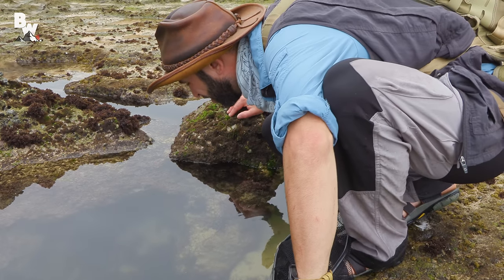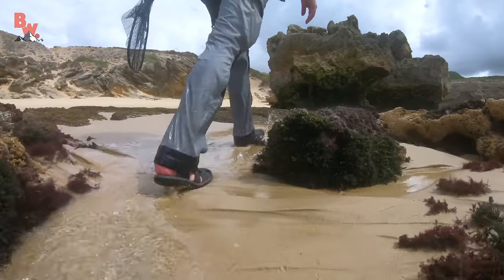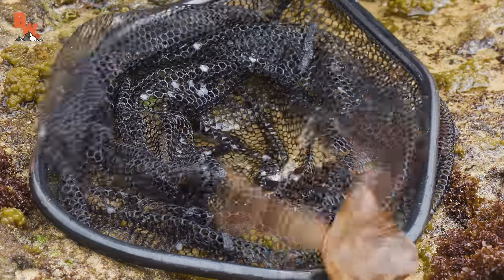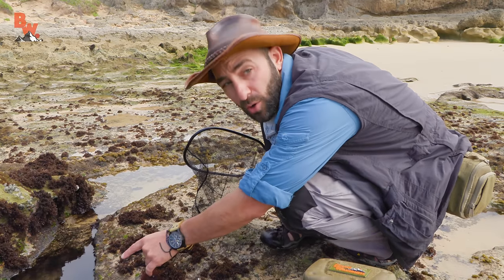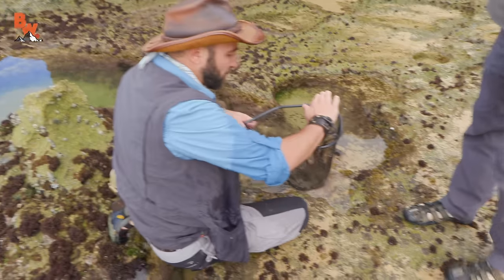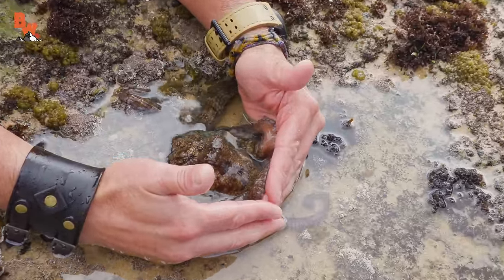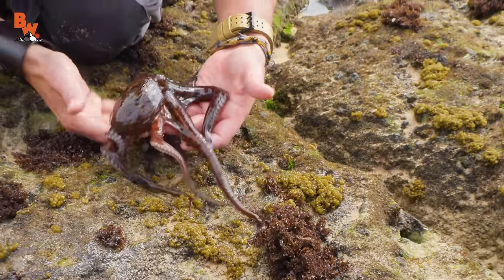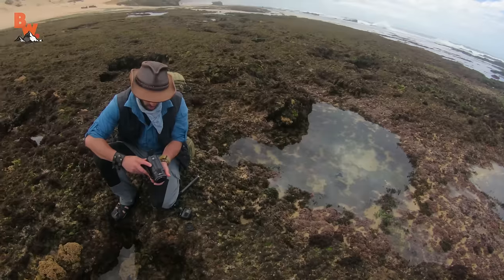WILL IT INK?! - Catching an Octopus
On this episode of Beyond the Tide, Coyote and the crew go tide pooling in South Africa and find one of the best tide pools they’ve ever encountered!

Teaming with biodiversity this particular tide pool was full of small fish, crabs and one incredible octopus! The only question is…will it ink Coyote if he tries to catch it?!

Get ready to find out!

Midwest Tour Tickets are on sale NOW!

HUGE THANKS to the Reserve Protection Agency for hosting the crew at this location. Please visit their website to find out more about their efforts to protect South Africa’s wildlife!

Beyond the Tide explores the mysterious world of the ocean and brings you closer than ever to its most fascinating creatures. Whether it’s tide pools or lagoons Coyote Peterson and the Brave Wilderness crew will take you there!

Follow along with adventurer and animal expert Coyote Peterson and his crew as they lead you on six exciting expedition series - Emmy Award Winning Breaking Trail, Beyond the Tide, Base Camp, Dragon Tails, Base Camp and Coyote’s Backyard - featuring everything from Grizzly Bears and Crocodiles to Rattlesnakes and Tarantulas…each episode offers an opportunity to learn something new.